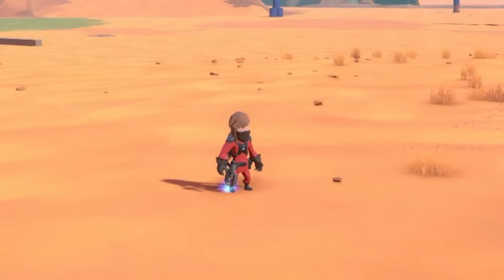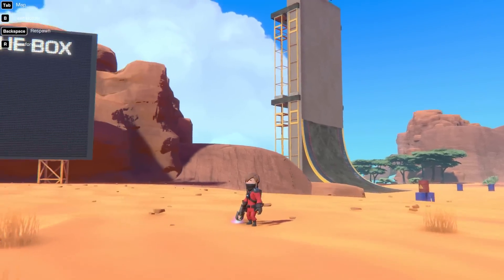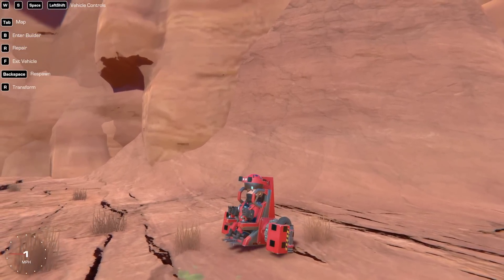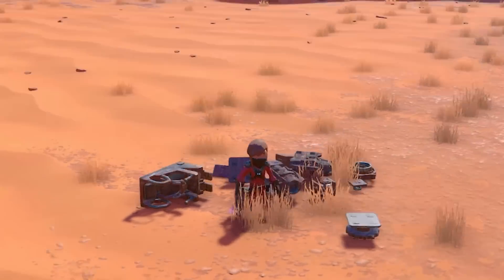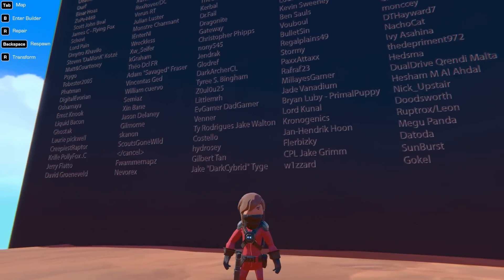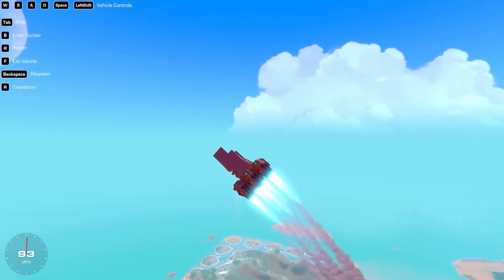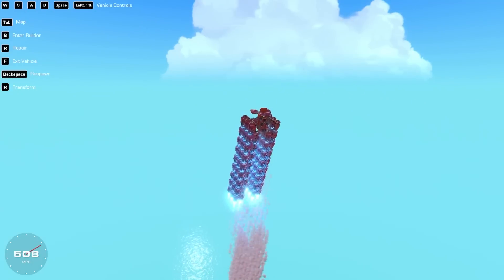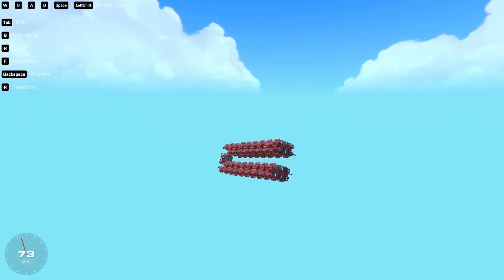Engineering a HYPERSONIC JETPACK was a huge mistake...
We're back in Trailmakers and this time we're trying to make the worlds fastest jetpack! Can I engineer a hetpack that can travel faster than the speed of sound? Engineering a supersonic jetpack in Trailmakers!

LINKS!